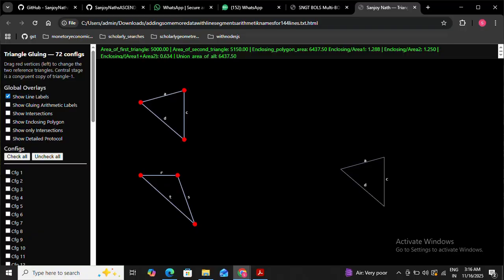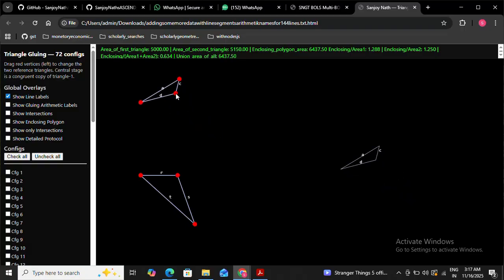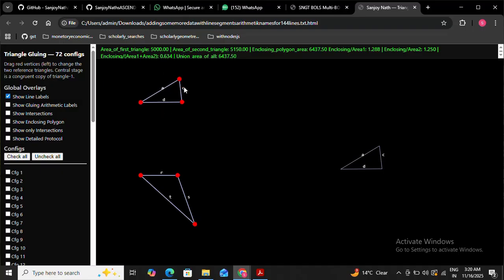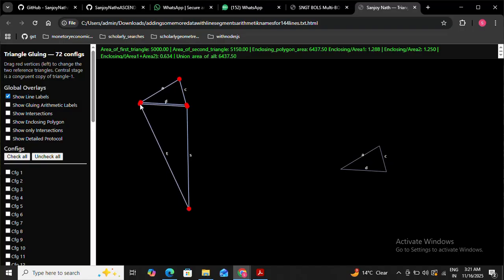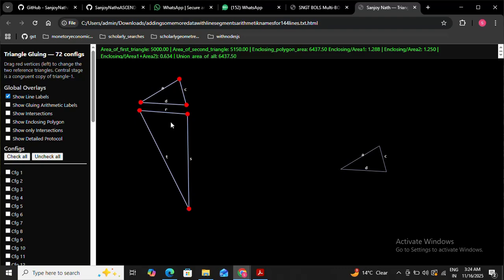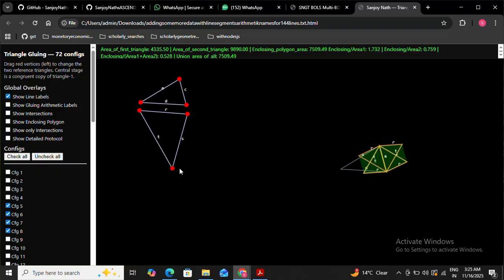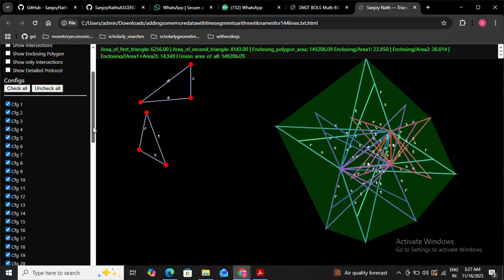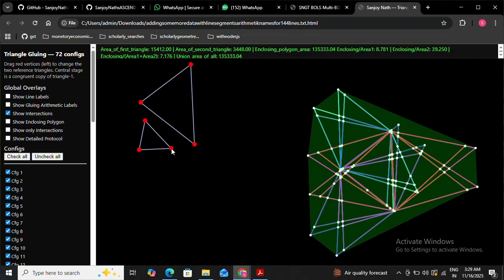ALL REAL NUMBERS ARE 2D TRIANGLES ALL 2D TRIANGLES ARE REAL NUMBERS SANJOY NATH GEOMETRIFYING TRIGON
ALL REAL NUMBERS ARE 2D TRIANGLES ALL 2D TRIANGLES ARE REAL NUMBERS SANJOY NATH GEOMETRIFYING TRIGONOMETRY